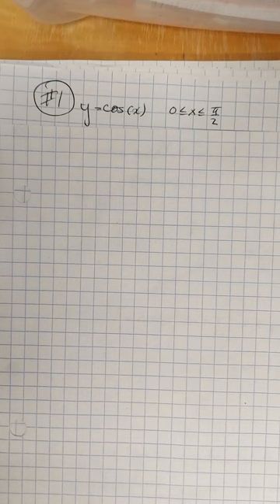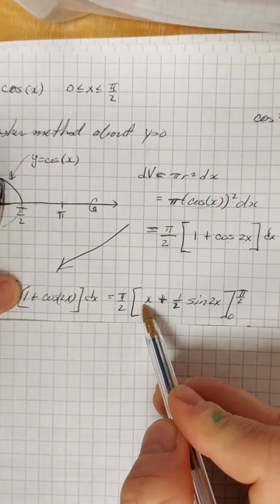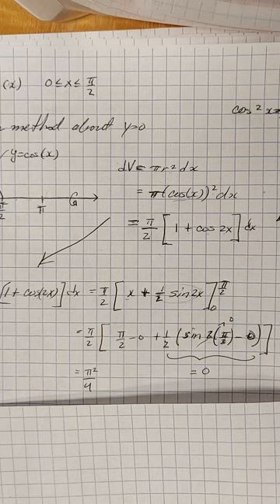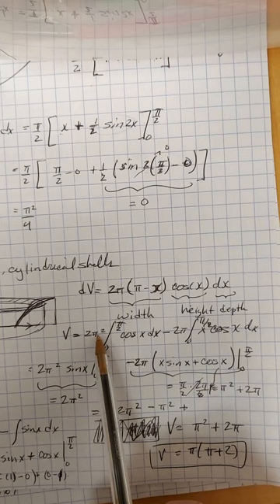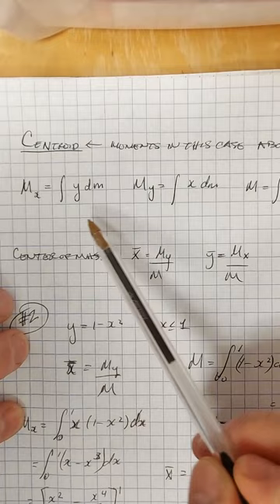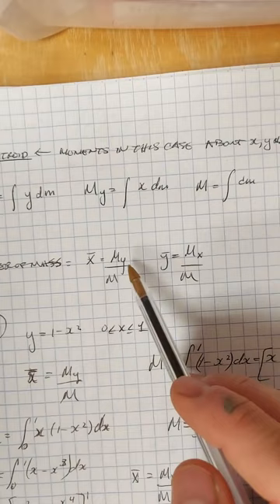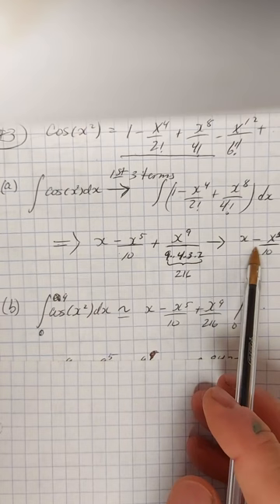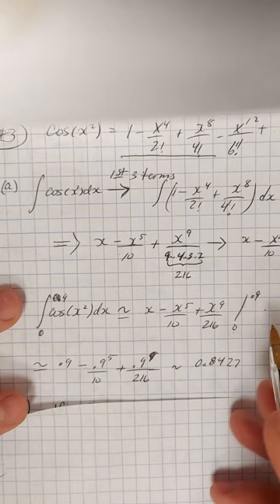MATH 220 Finals Take Home Examples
We walk through 5 problems, some with multiple parts, for a take home final in second semester college calculus.

0:00 Problem 1a
3:42 Problem 1b
8:51 Problem 2
13:43 Problem 3
18:09 Problem 4
22:52 Problem 5